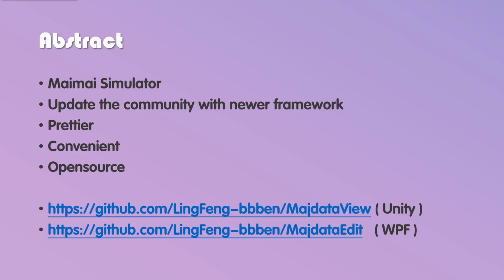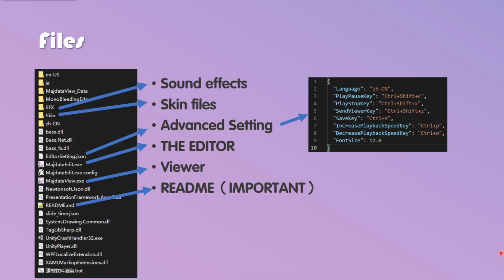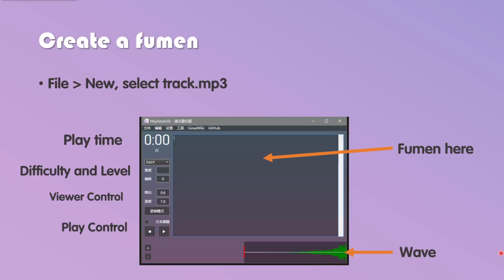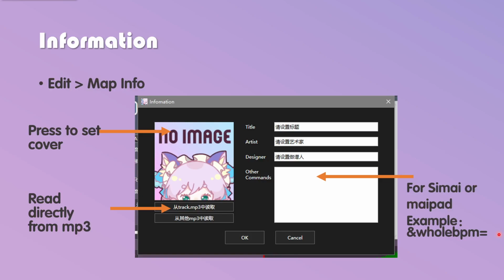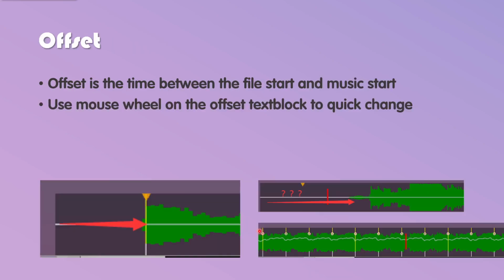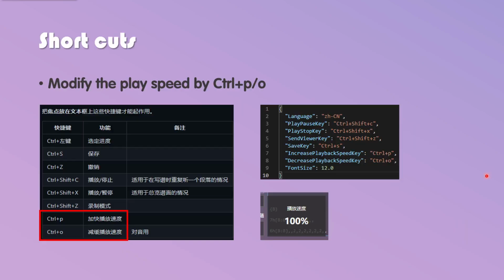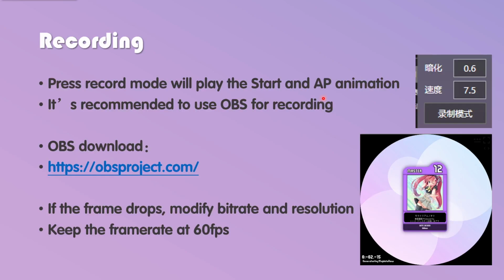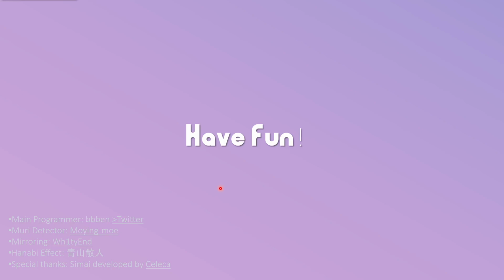【majdata】How to use majdata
A quick introduction about maimai fanmade software majdata